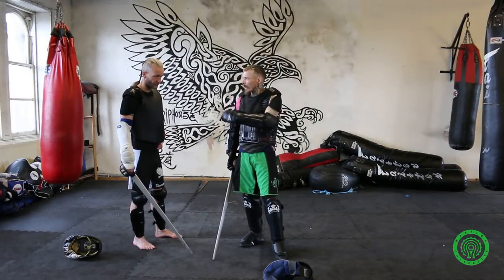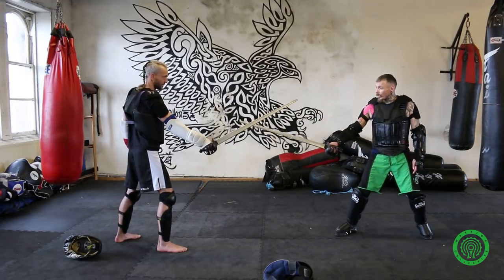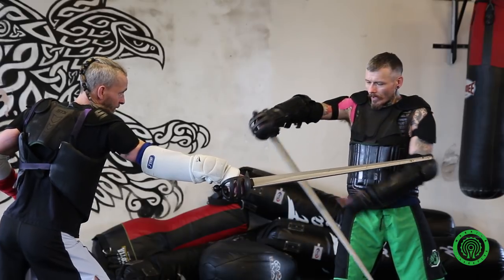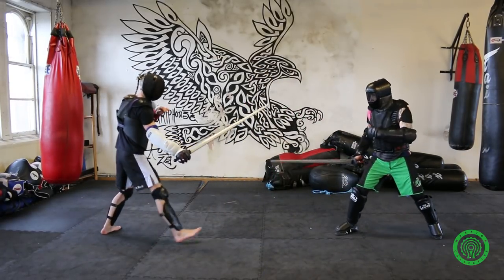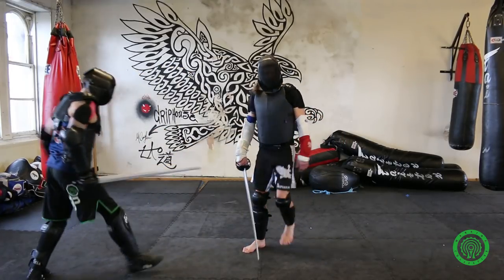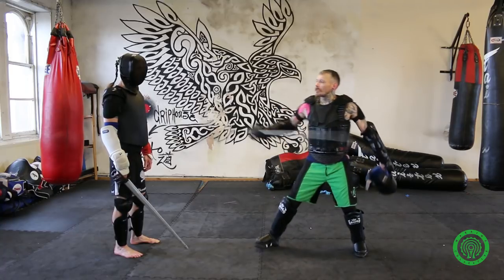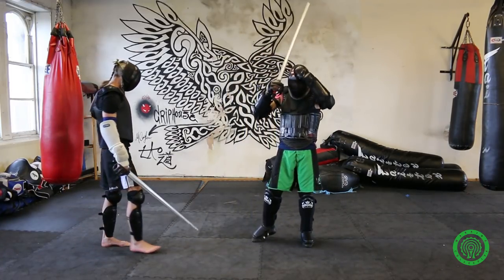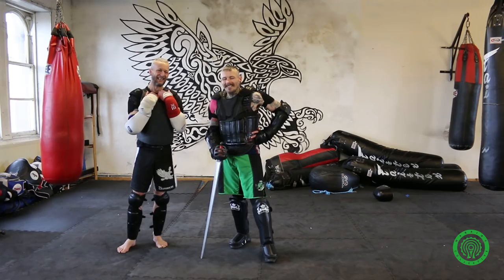Medieval Weaponry Training & Sparring with the Scottish Broadsword Tutorial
How to use the Scottish broadsword during training or sparring in Medieval Weaponry as instructed by Mark Coyle, top Highland/Cossack Games athlete, Medieval Weaponry instructor and highly regarded coach at The Griphouse Gym in Glasgow, make this a must watch video filmed for the Warrior Collective.